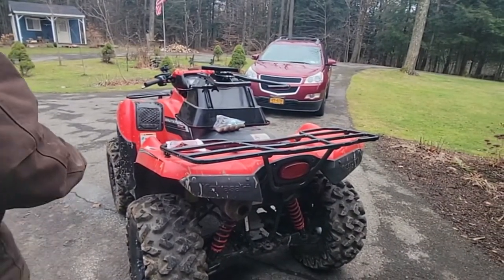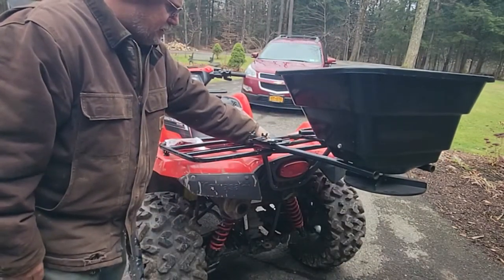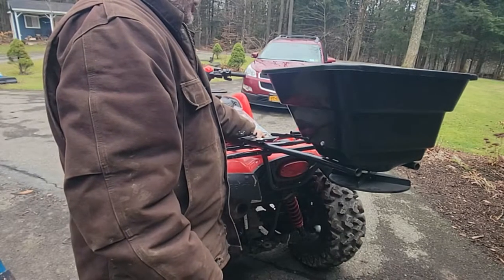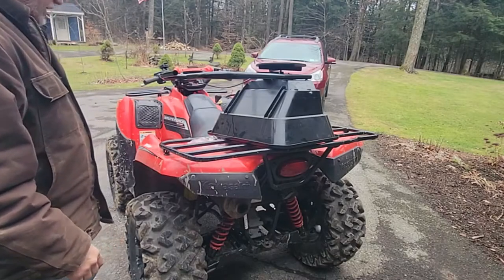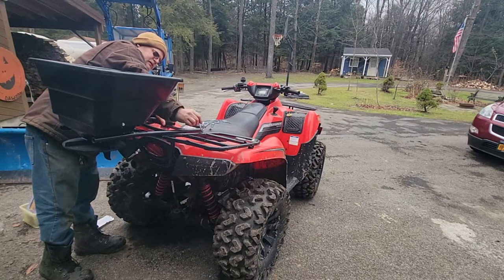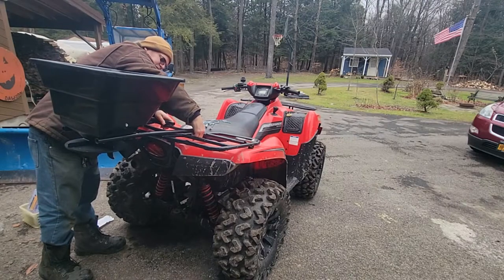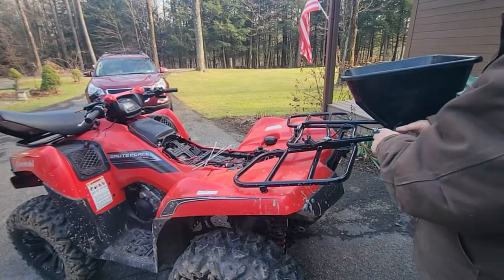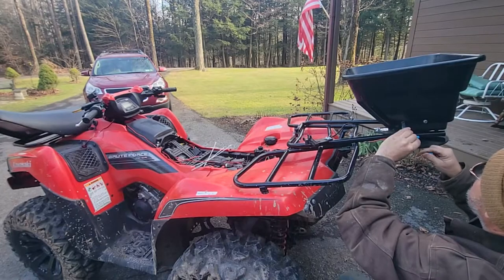ATV Spreader Install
I want to install an atv spreader for sand and salt for the steep driveway on the 4 wheeler.